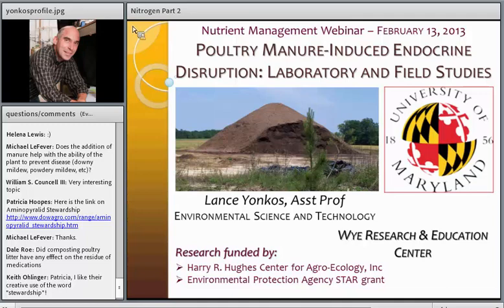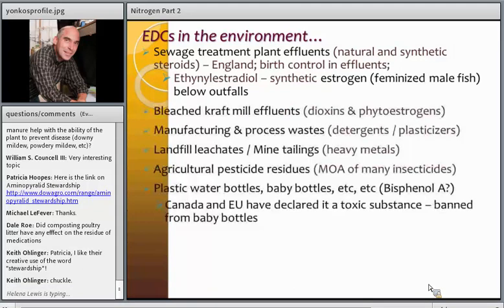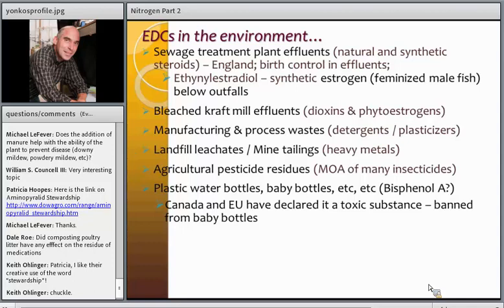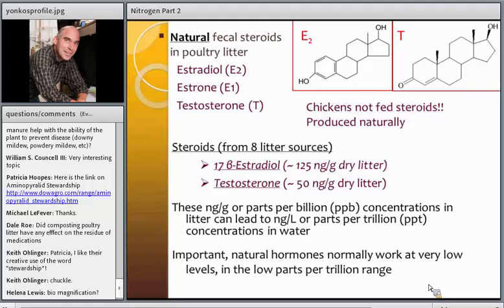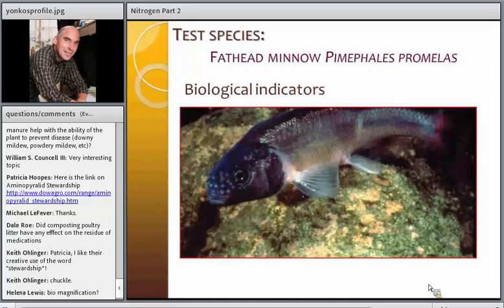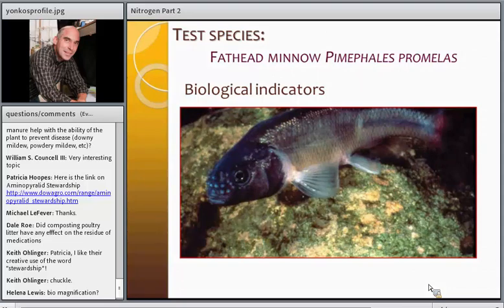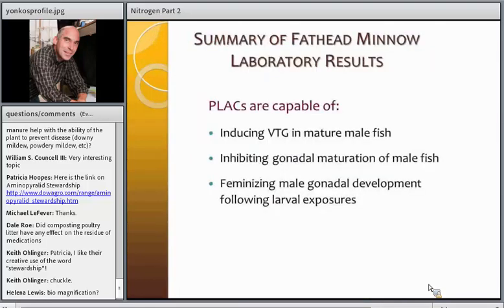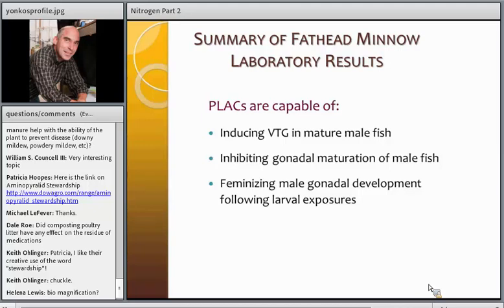Poultry Manure-Induced Endocrine Disruption: Laboratory and Field Studies